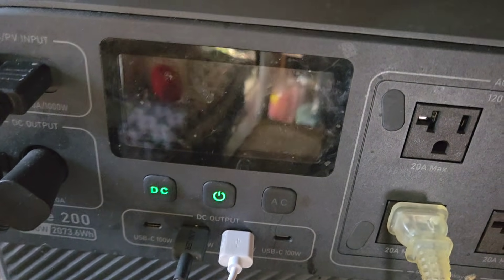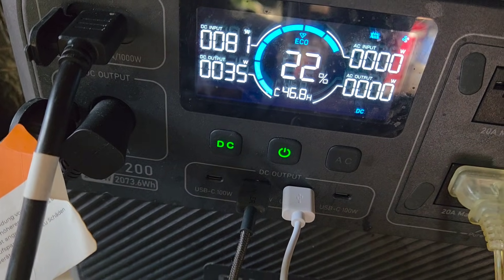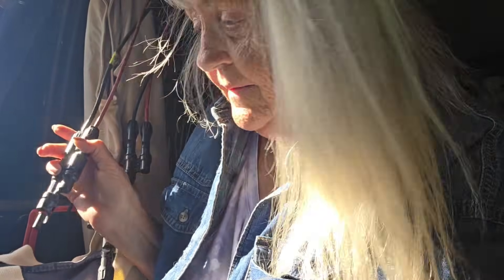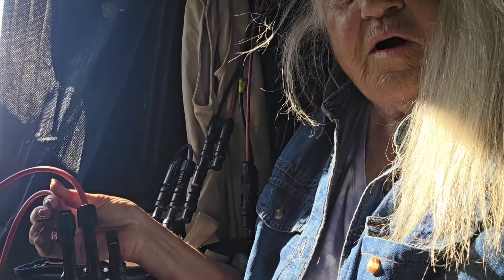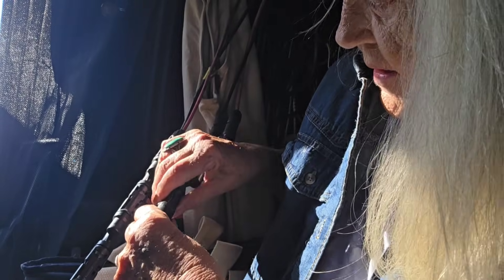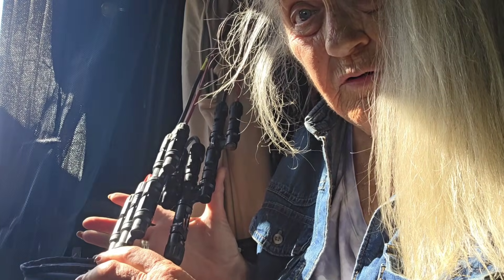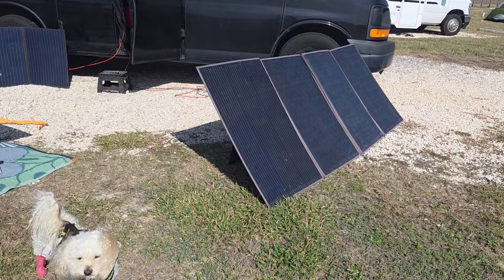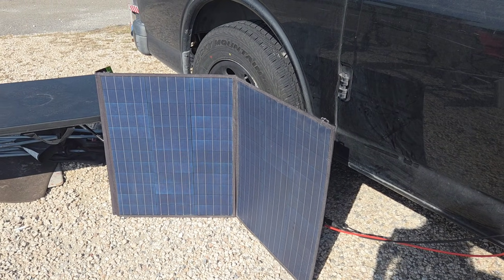Connecting a variety of solar panels together to charge solar generator/workstation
Geez another video from a 78 yr on solar. These females don't know what they're talking about. You won't ever need it. Maybe nit but knowledge is gold. Keep learning.

35ft 10awg wire for solar panels:

Powder used to gel
LaSyl:

AOKER portable monitor

20" x 40" folding adjustable table

U S ARMY rechargeable aluminum mini cob lifht: 6 pk.

Nano tape double sided:

Tension Rods

Windshield cover

French cleat hangers

CENOZ 150 PCS Canvas Snap Kit Tool, Metal Screws Snaps Marine Grade 3/8" Socket Stainless Steel Boat Canvas Snaps with 2 PCS Setting ...

slim line 1.25 gal water container

Chicken Brooder heater

Solar cables/connectors:

Coleman 1 burner stove

Allpowers 600w power station:

3 tier adjustable metal shelf

If you're still reading this you rock! I really do appreciate all the love and support you have given me.